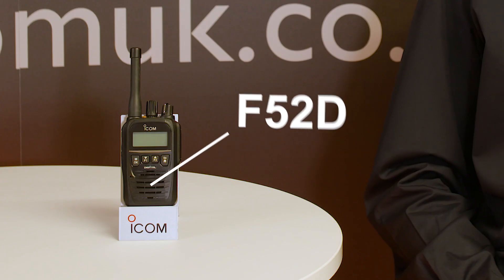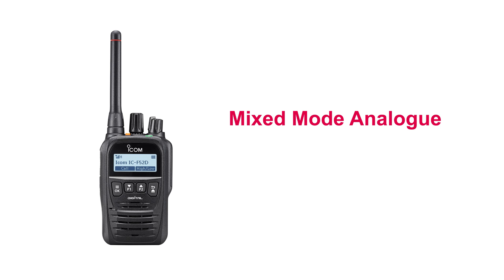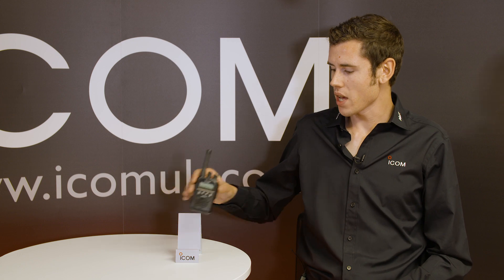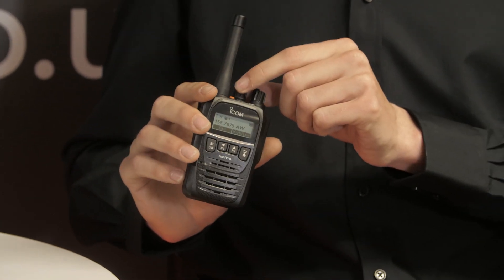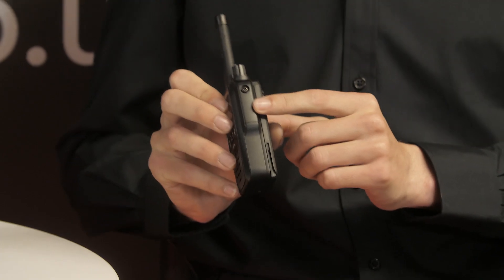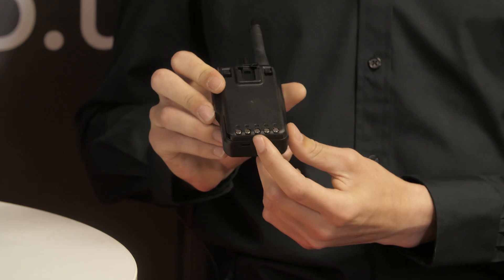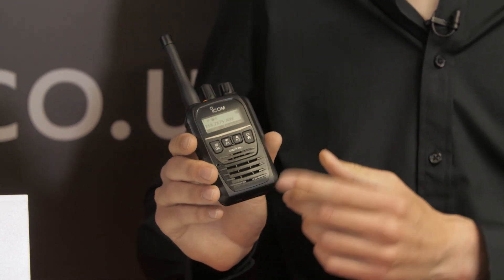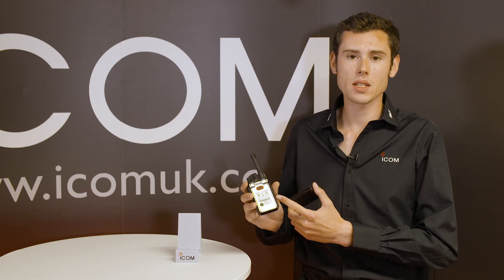Introduction to the Icom IC-F52D Digital Two Way Radio Series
Introducing the latest addition to the Icom IDAS digital two-way radio range.  The IC-F52D/F62D series is a compact, waterproof radio with advanced features including built-in Bluetooth, voice recording and active noise cancelling functions.

Matt Richards (Commercial Sales Executive) introduces this new series and its features in this short video.

Stubby antenna is an option when ordering model.